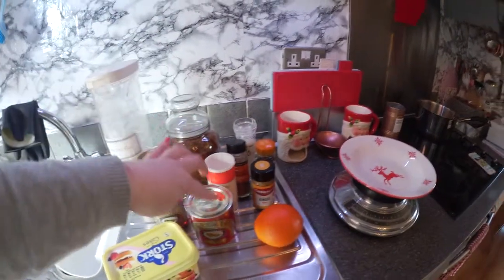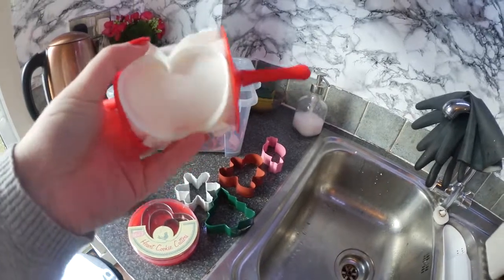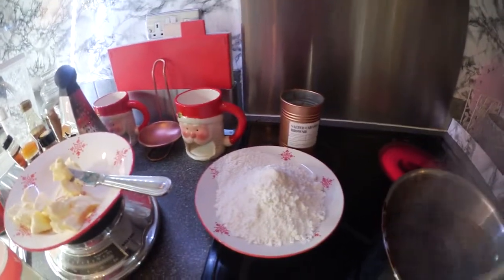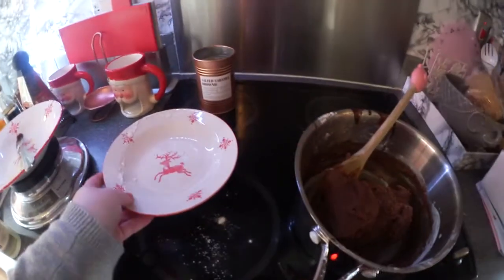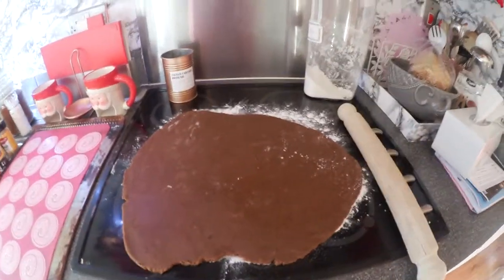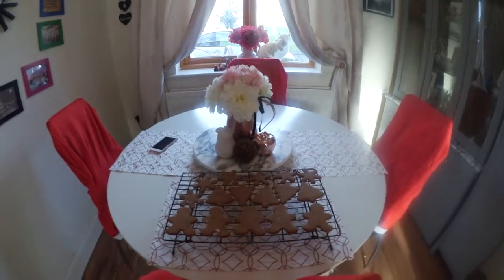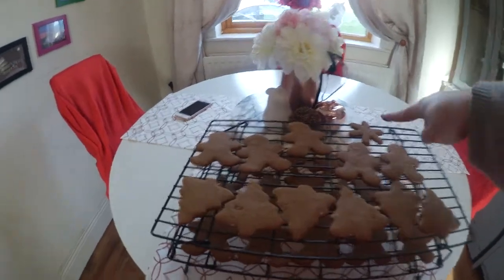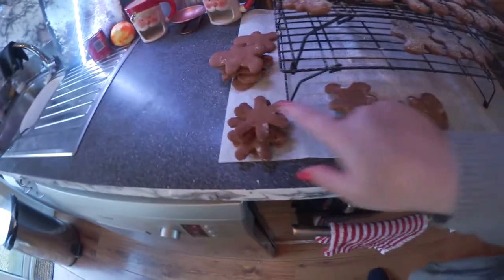Vlogmas Day 10 | Bla Bakes Gingerbread Treats | What Bla & James Did Next | Episode 60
Today Blá is baking up a storm in our kitchen. Perfecting a gingerbread recipe takes time and much taste testing!

Check out how she got on in today's Episode and here is a link to the recipe she perfected below!

James & Blaithin are vloggers from Dublin, Ireland. Do tell us what is your favourite part of our video in the comments.